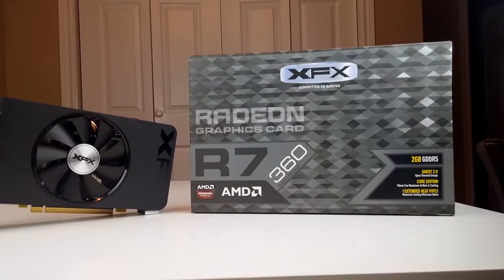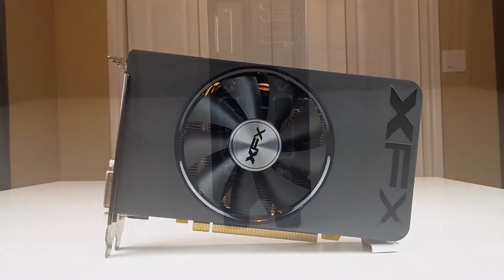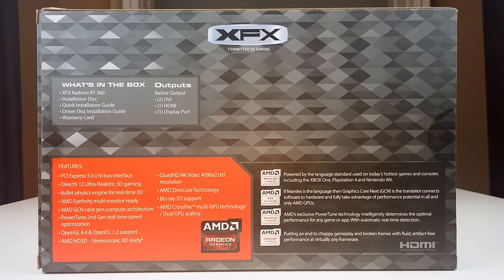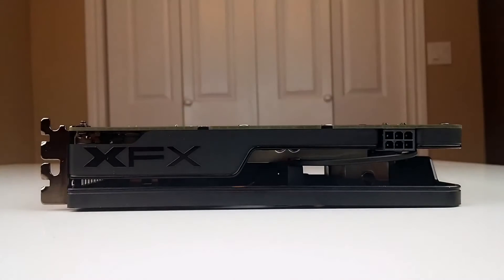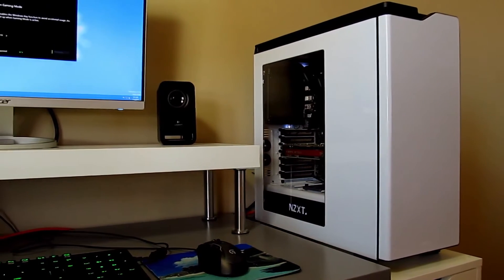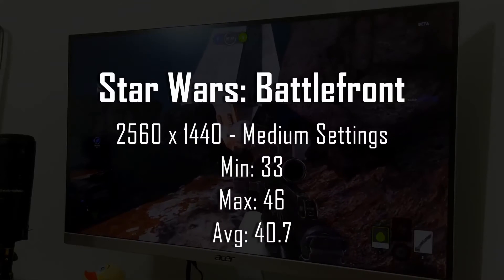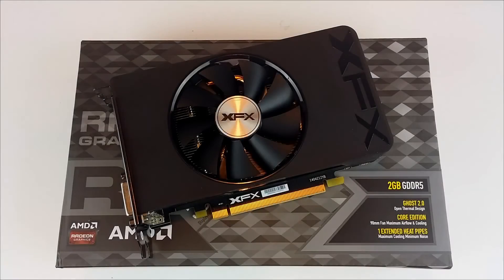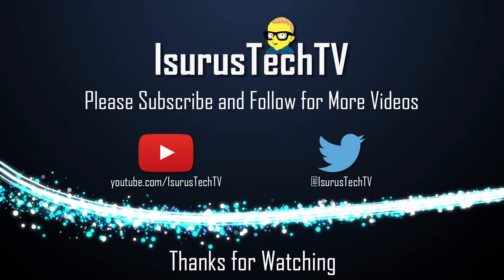XFX Radon R7 360 Review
This low end card should not be able to run this well!